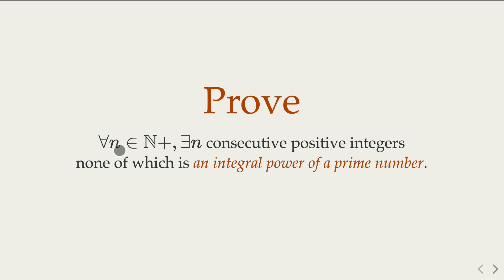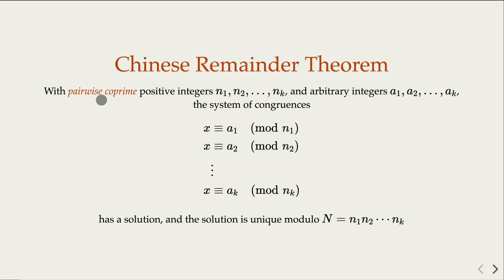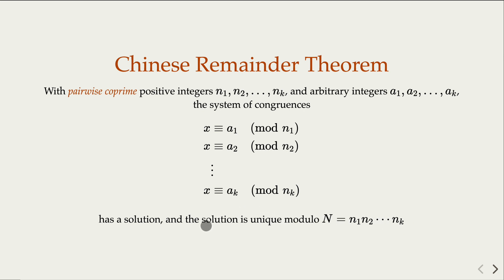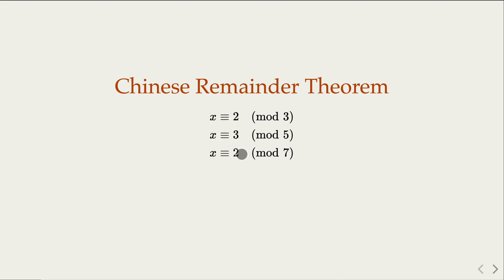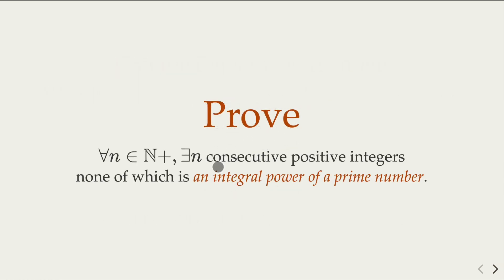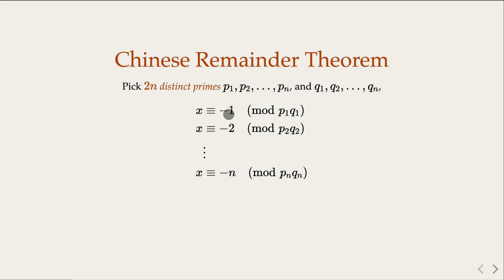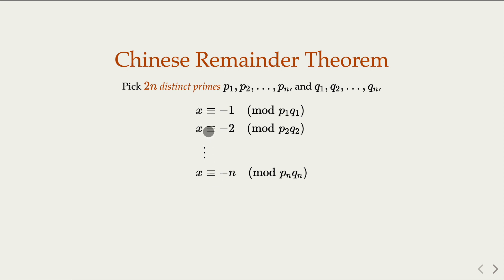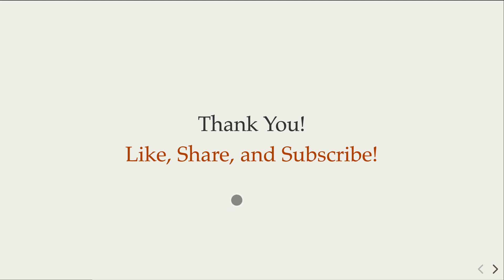For any positive integer n, there exist n consecutive integers none of which is a prime power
We show the proof, through construction using Chinese remainder theorem, of the fact that, for any positive integer n, there exist n consecutive positive integers none of which is an integral power of a prime number.

00:00:00 Introduction
00:00:20 Example of Prime Powers
00:00:39 Chinese Remainder Theorem
00:01:38 An Example Problem from a Chinese Book in 300-400
00:02:25 Proof Strategy and the Proof